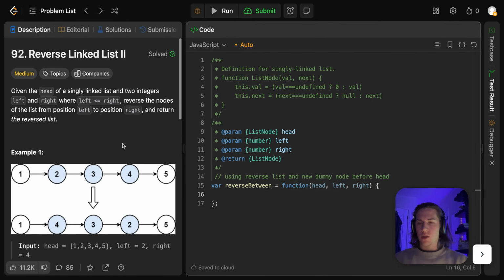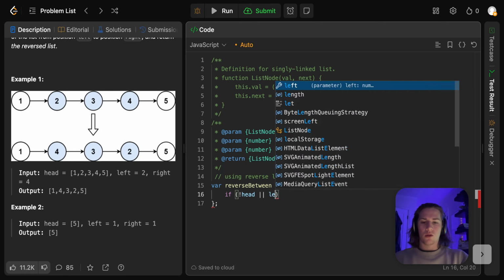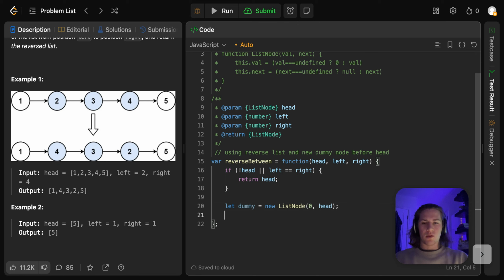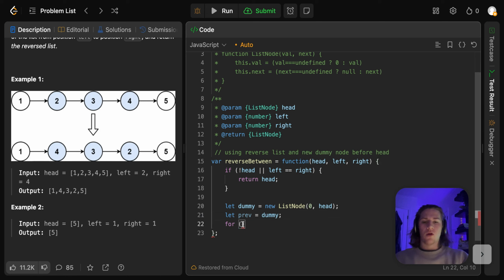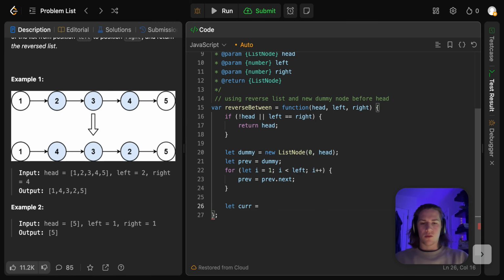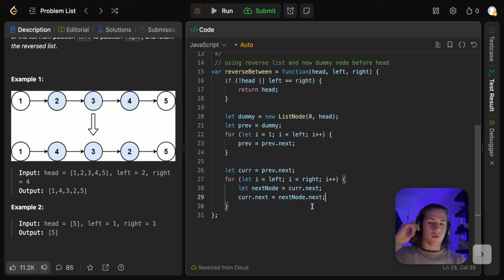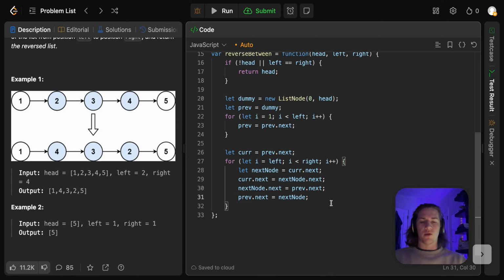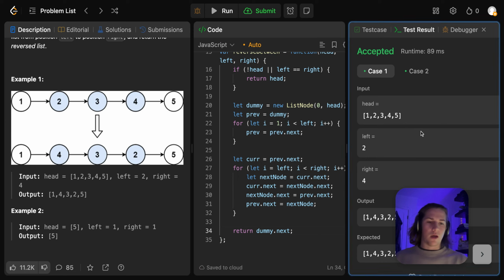Reverse Linked List II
How to reverse a sublist. LeetCode #92.